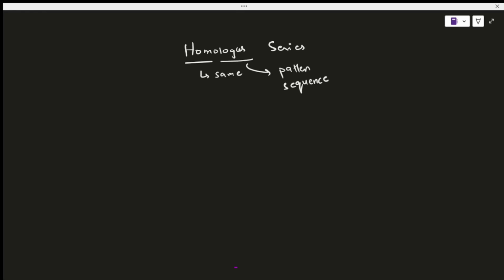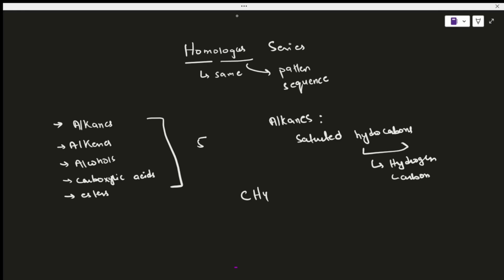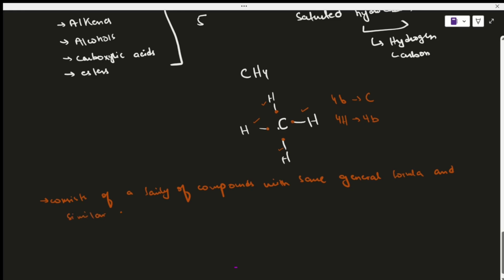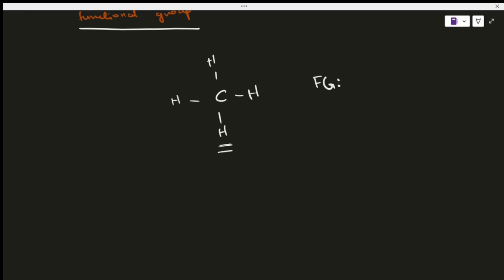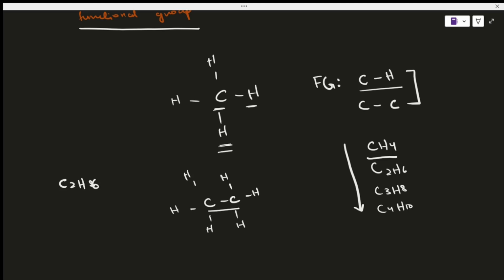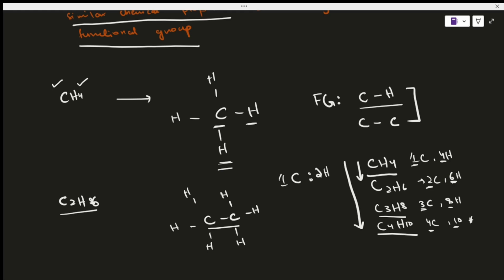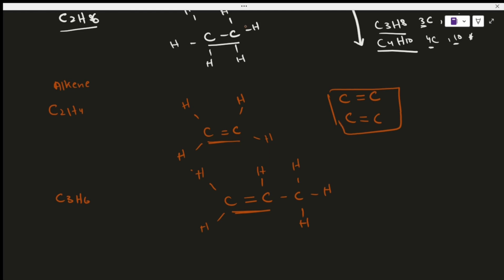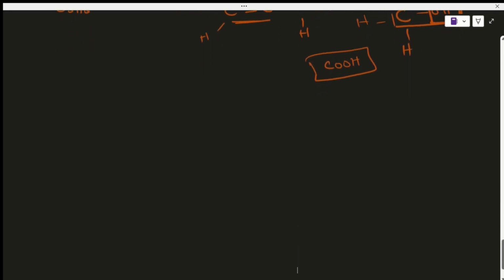Homologous Series | Olevel Organic Chemistry by Syed Hamza